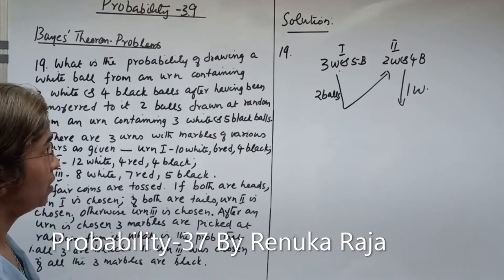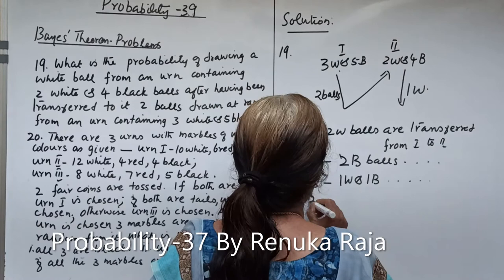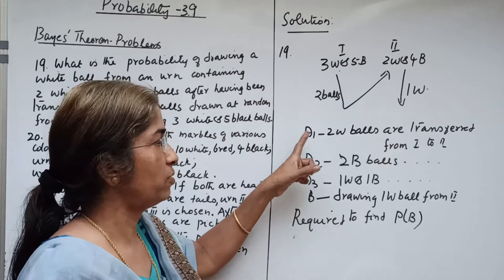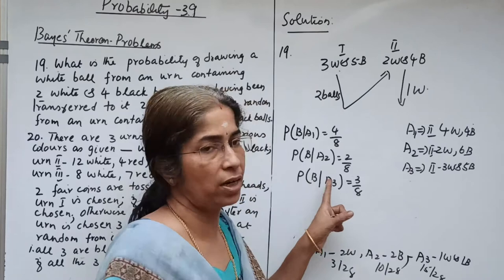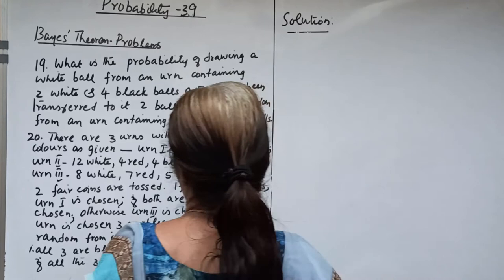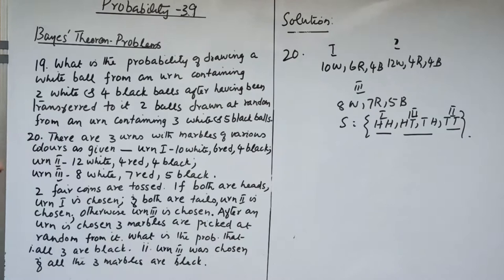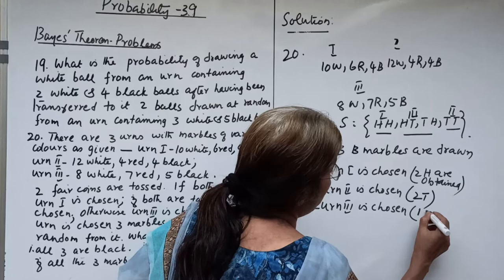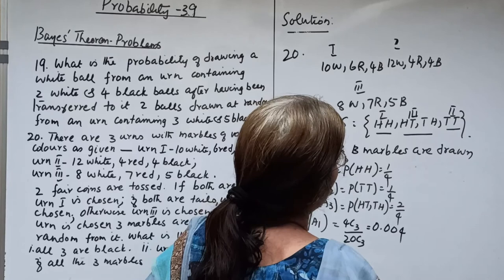Probability-37: Bayes' Theorem: Problems By Renuka Raja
Statistics: Probability-37: Bayes' Theorem: Problems By Renuka Raja, Sakthan Thampuran College of Mathematics and Arts, Thrissur